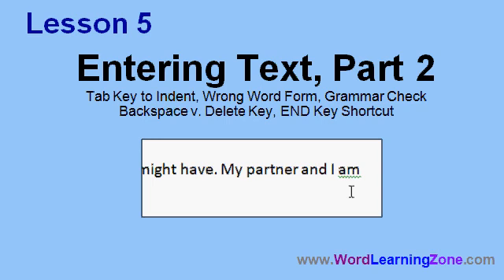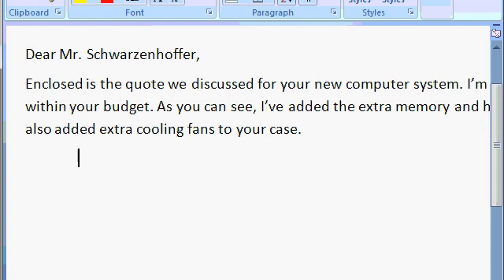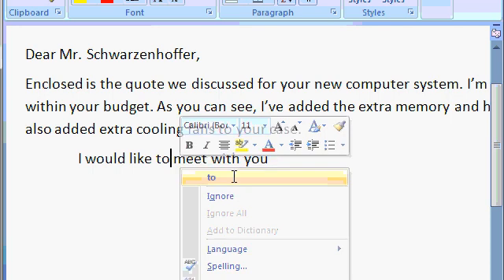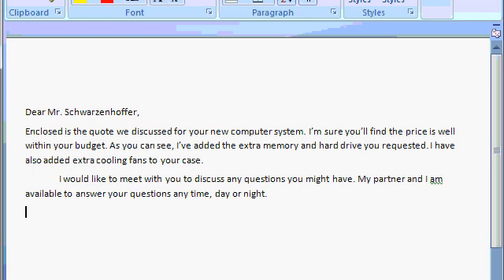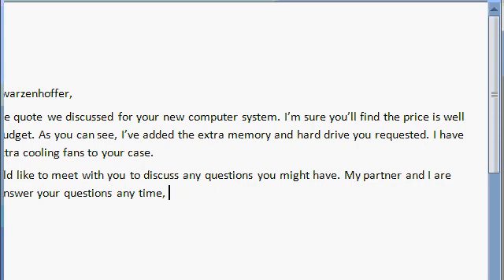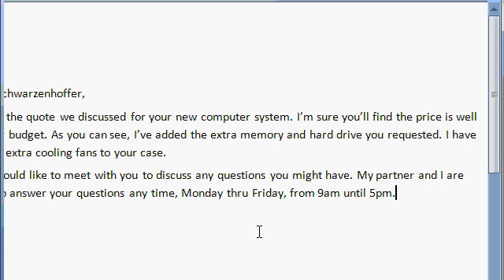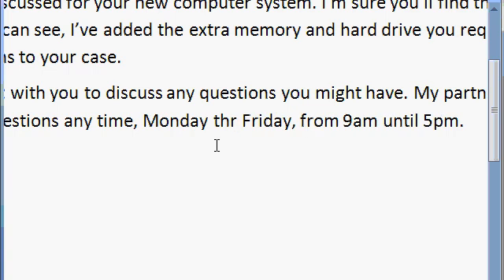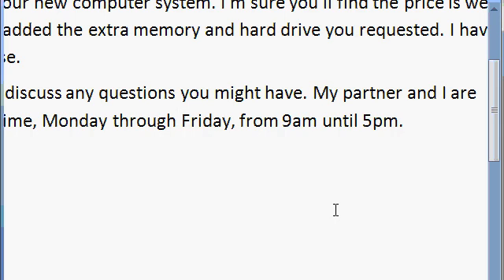Microsoft Word 2007 Tutorial - part 05 of 13 - Entering Text 2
Part 05 of 13. Complete Microsoft Word 2007 Basic Level 1 tutorial from WordLearningZone.com. In this lesson: Tab Key to Indent Paragraph, Wrong Word Form: (to, too, two), Grammar Check on the Fly, Backspace v. Delete Key, Keyboard Shortcut: END Key.